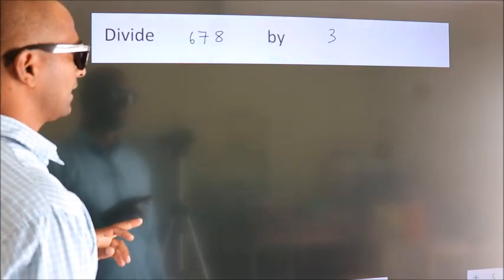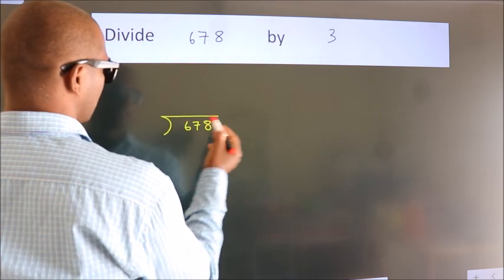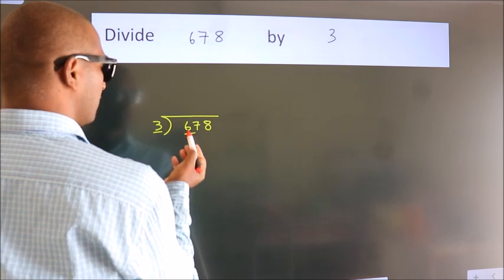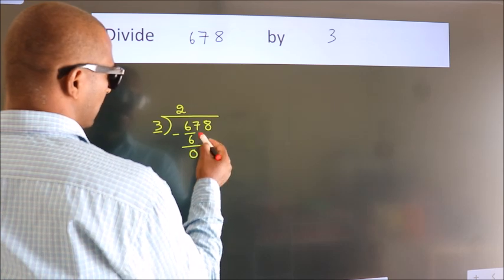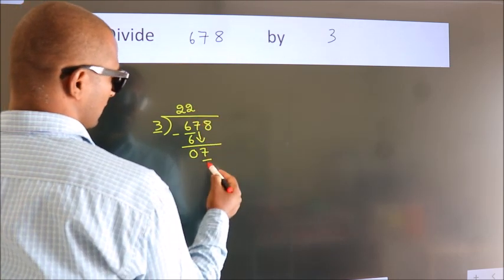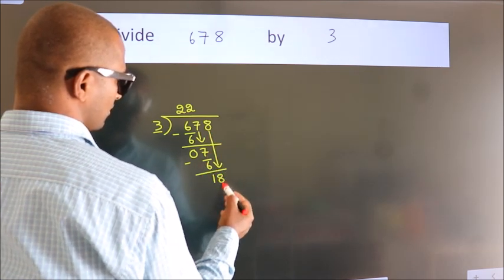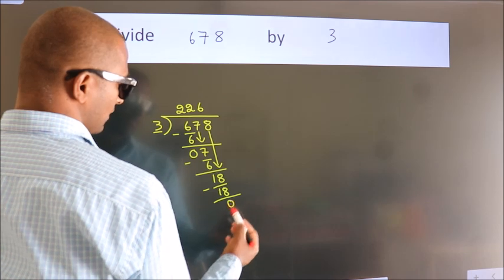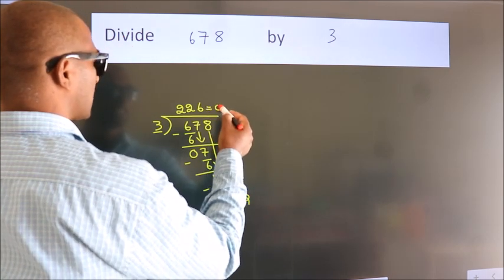Divide 678 by 3